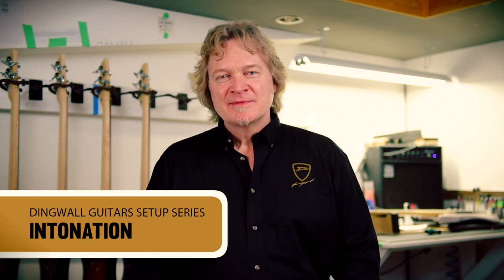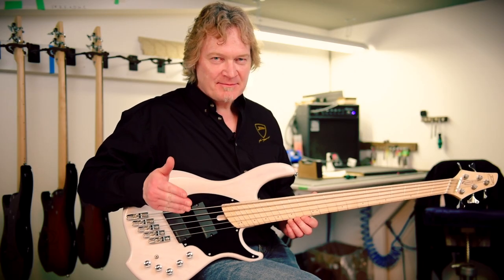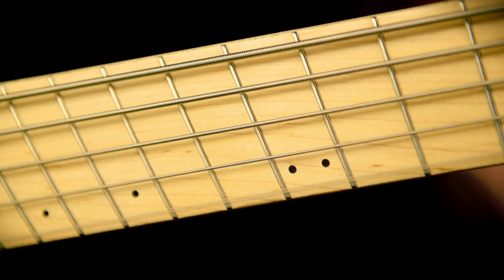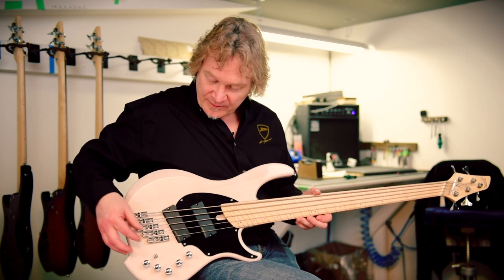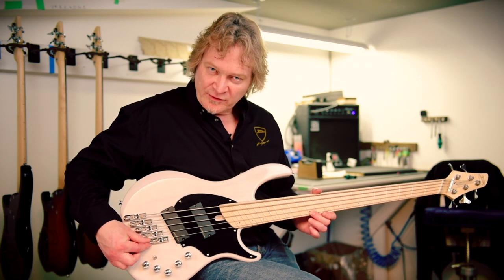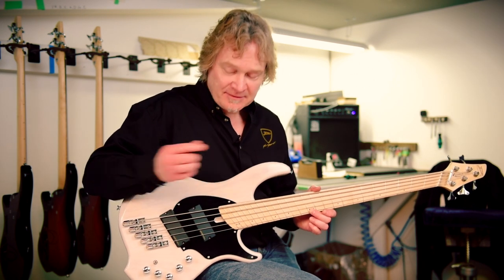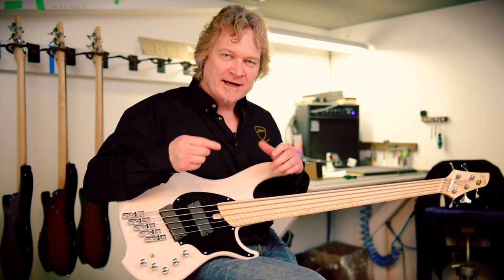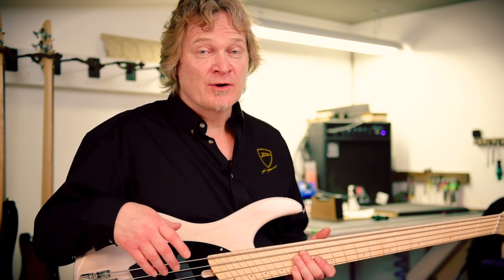07 Intonation Dingwall Guitars Setup Series